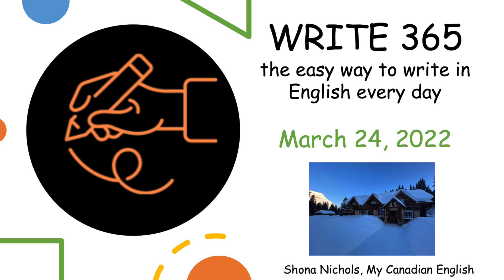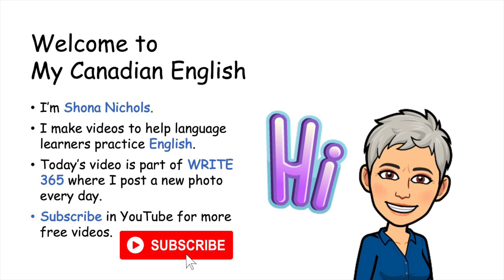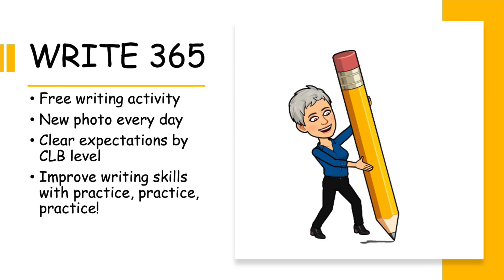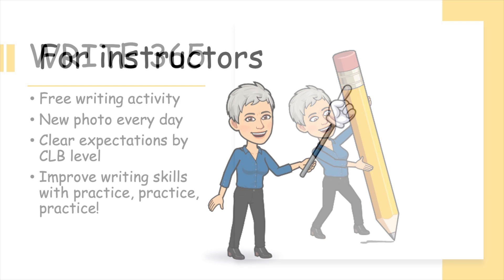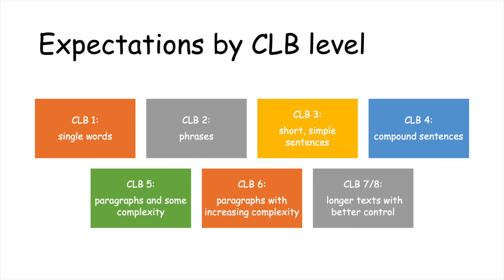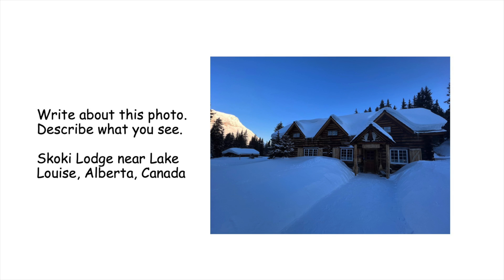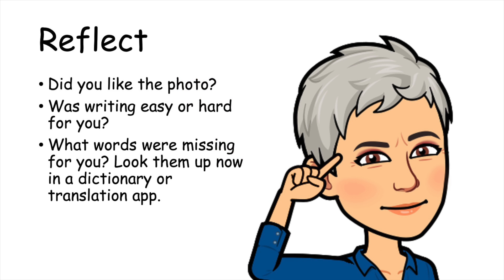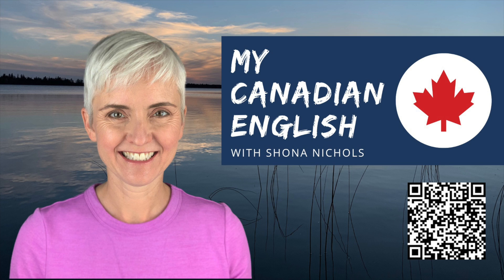WRITE 365 March 24, 2022: A daily writing activity for English language learners